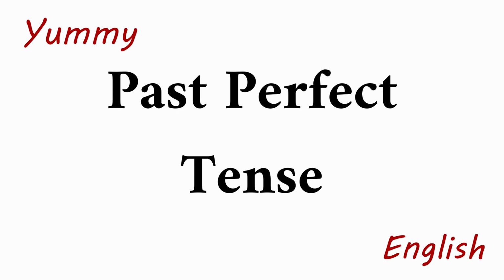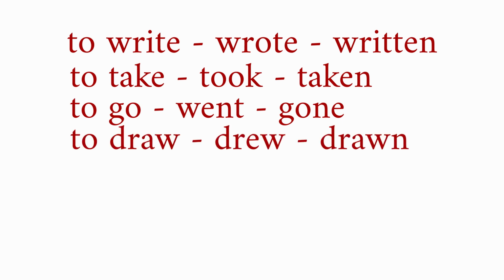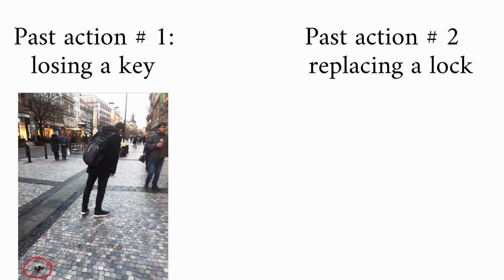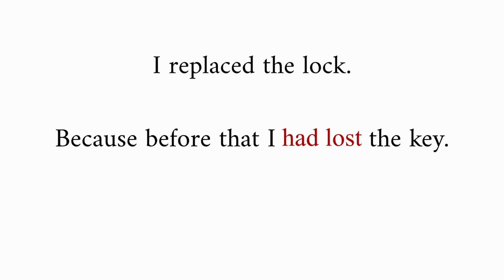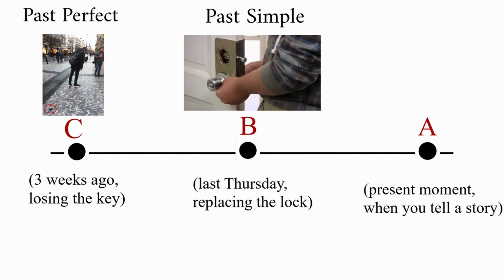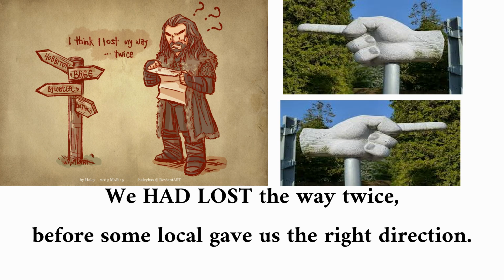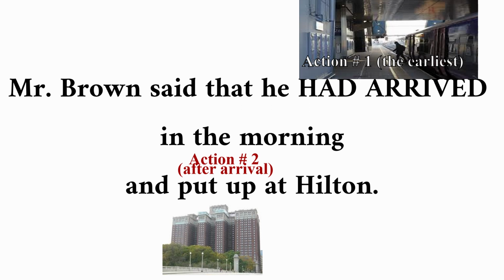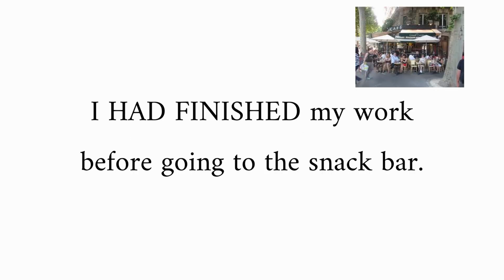Past Perfect Tense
Why are 2 Past Tenses needed? What is the meaning of Past Perfect? How does it differ from Past Simple? Here are the answers with the examples.